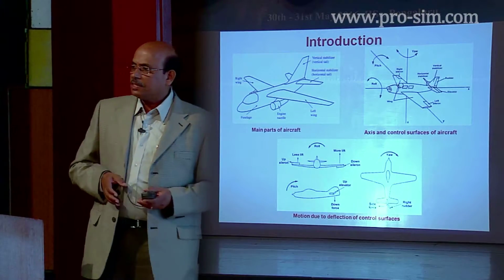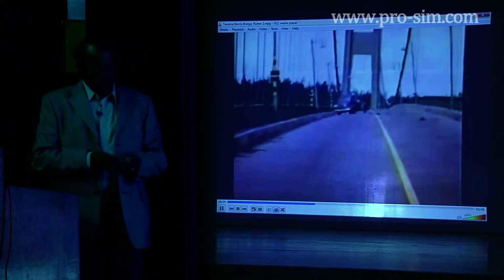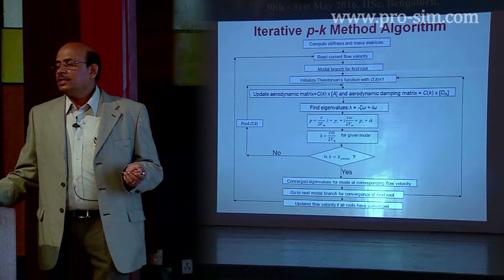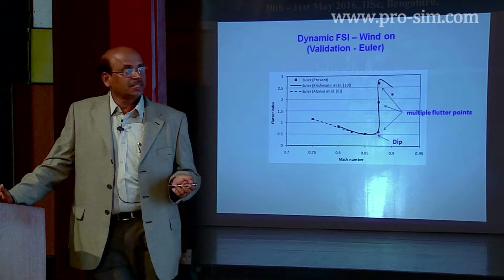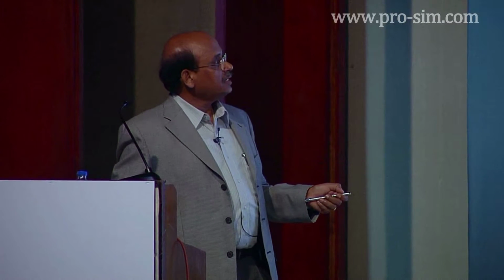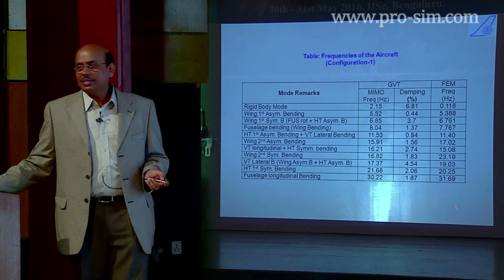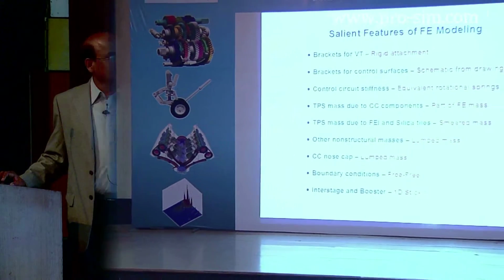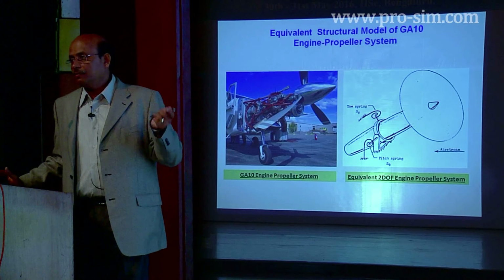Dynamic & Aero Elastic Analysis of Aerospace Structures by Dr. M Manjuprasad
Dynamic & Aero Elastic Analysis of Aerospace Structures by Dr. M Manjuprasad, VIBRATION ANALYSIS SYMPOSIUM held @ Satish Dhawan Auditorium IISc, Bangalore.